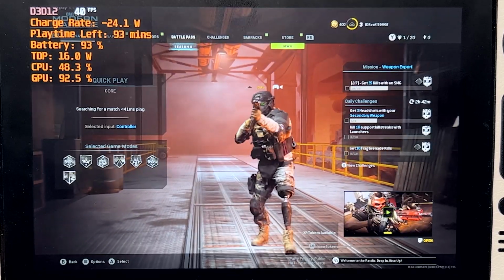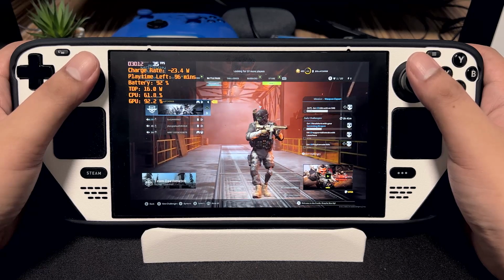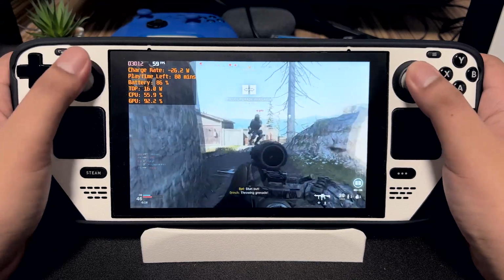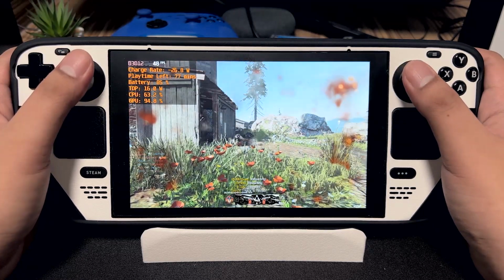Steam Deck - Call Of Duty Modern Warfare (2019)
Here's a gameplay of Call Of Duty Modern Warfare (2019) on the Steam Deck.